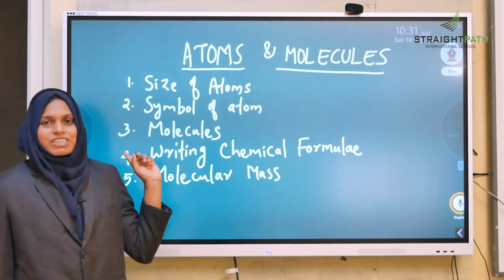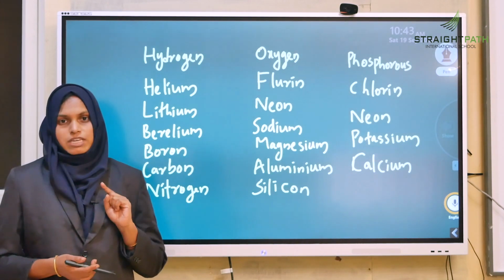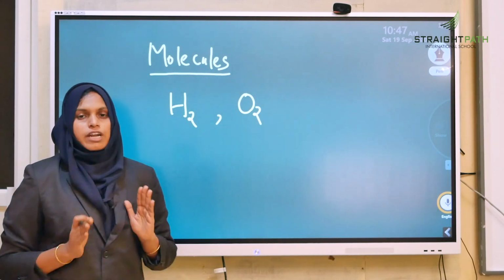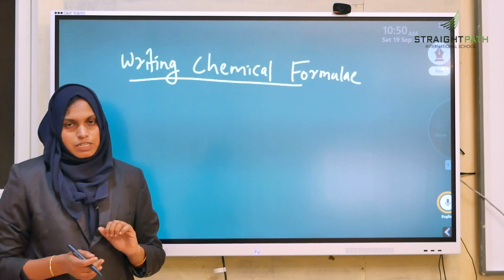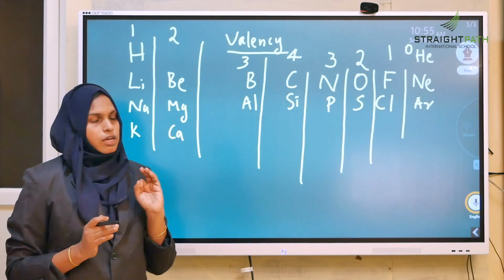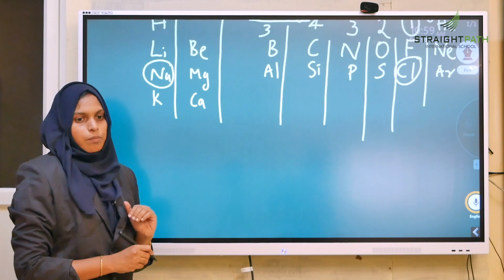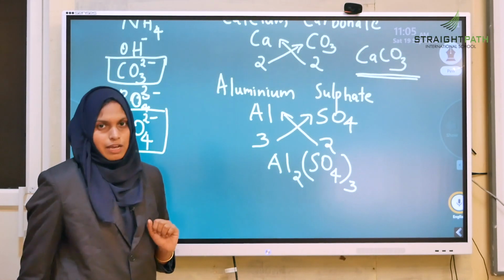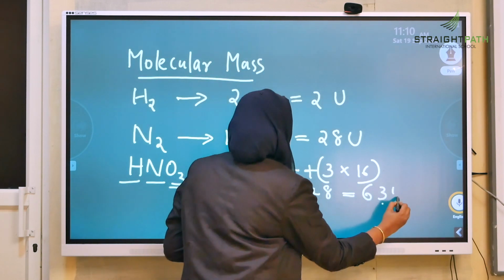Atoms And Molecules | Valency And Writing Chemical Formula | Grade